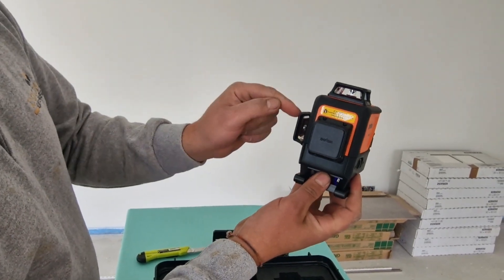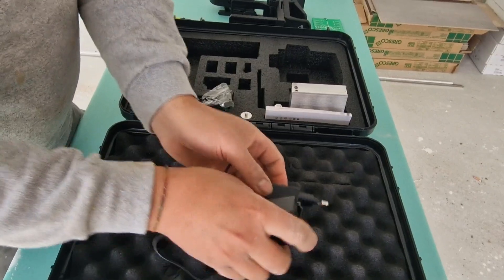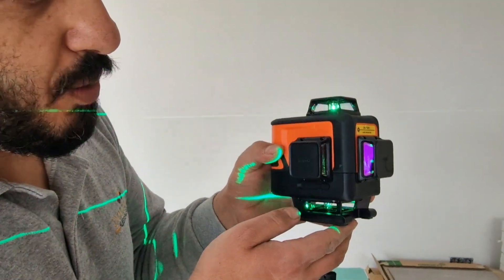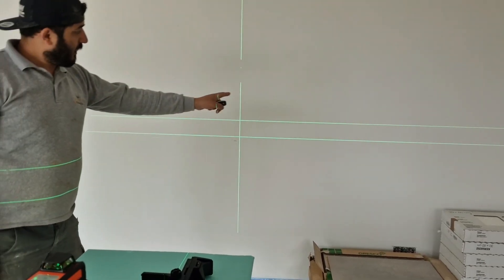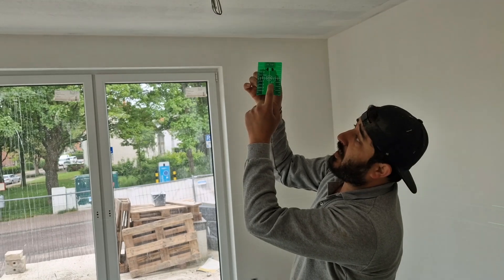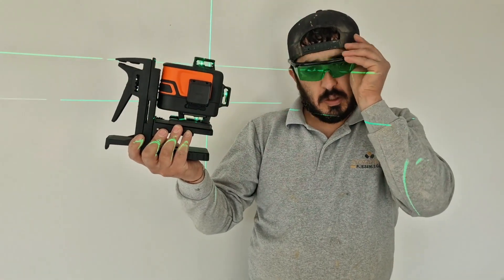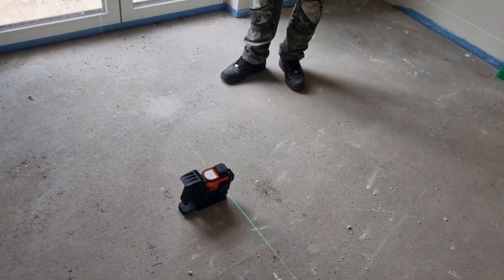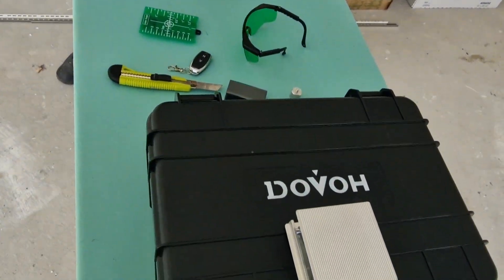HARİKA BİR ÜRÜN!! DOVOH 4x360 TESVİYE LAZERİ!! - 16 Çizgi - Uzaktan Kumandalı | DOVOH P4-360G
DOVOH 4×360° OTOMATİK TESVİYE LAZERİ - DOVOH P4-360G

(Video reklam içermektedir)

🔸Şarj Edilebilir 4x360 Kendinden Tesviyeli Yeşil Lazer Seviye
🔸Çok Yönlü 4D 16 Çizgili Lazer Seviye: Üst lazer tavan montajı için idealdir ve alt lazer zemine
yeterince yakındır, bu da zemin fayansları için mükemmeldir. Çok sayıda inşaat ve yenileme
uygulamaları için uygundur
🔸±4° Otomatik Tesviye ve Manuel Mod
🔸Dayanıklı Çekirdek Montajı: Güncellenmiş çekirdek düzeneği daha kararlı doğruluğu korur.
🔸Çift Li-ion Piller
🔸2 Yıl Kalite Garantisi, 5 Yıl Doğruluk Garantisi.

Ürün linki
     31 Temmuz'a kadar geçerli olan bu indirim koduyla %10 indirimden yararlanın. ==Kod: BM2O23RK